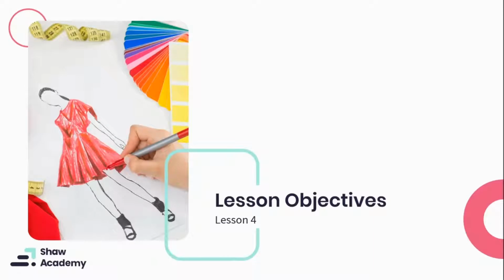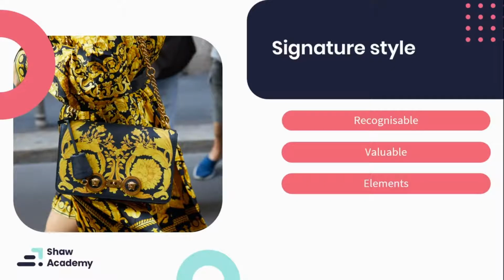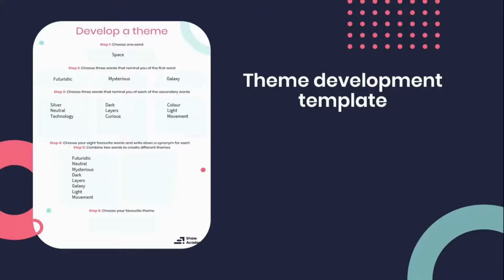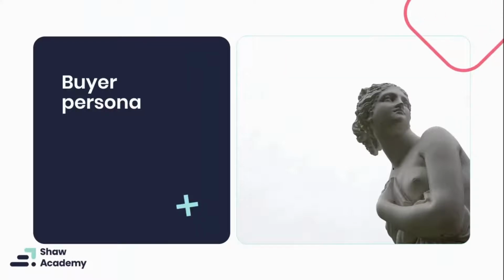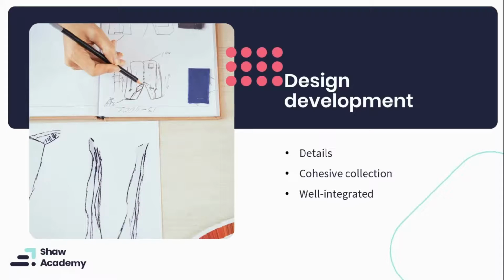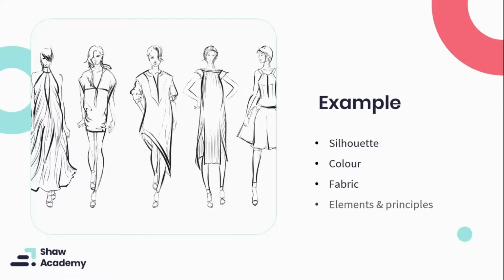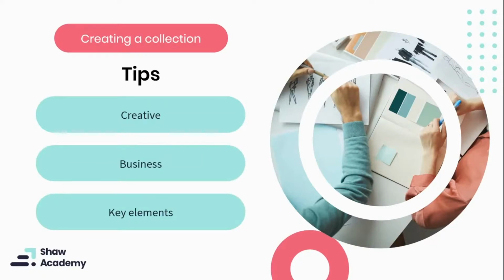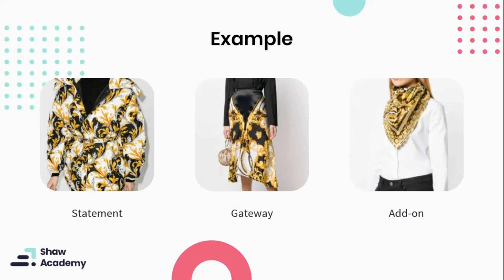3.4 Creating a collection - Tạo một bộ sưu tập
4. Tạo một bộ sưu tập

Bạn có ước mơ về việc tạo ra một bộ sưu tập thời trang của riêng bạn? Trong bài học này, chúng ta sẽ xem xét tất cả các bước bạn cần hoàn thành để biến ước mơ của bạn thành hiện thực!